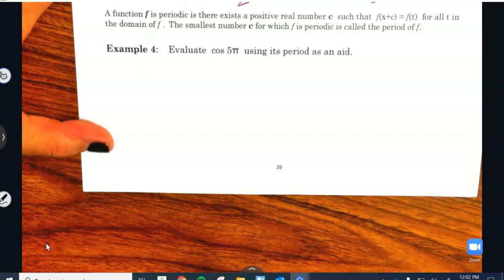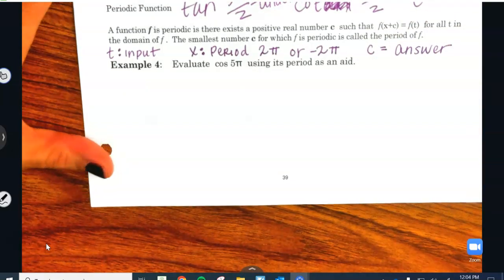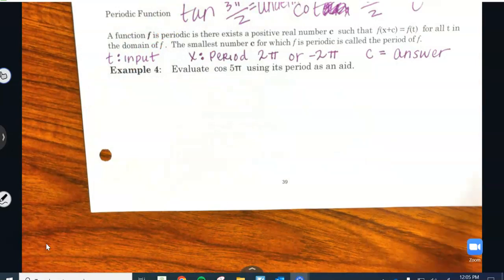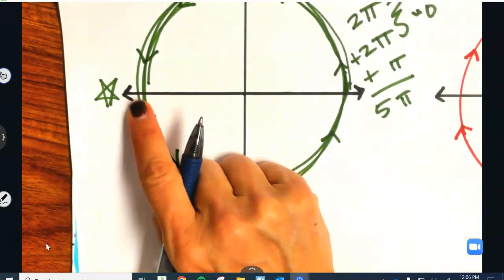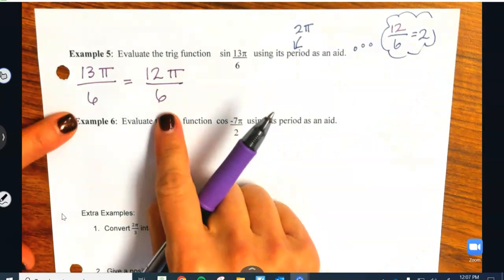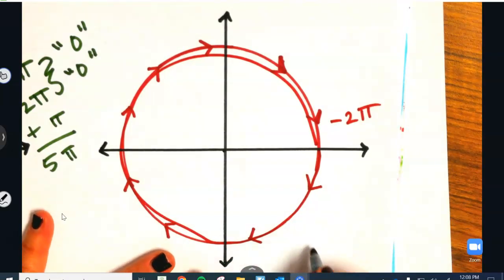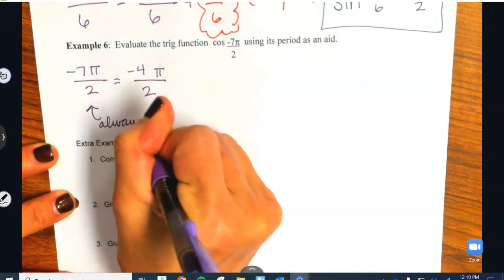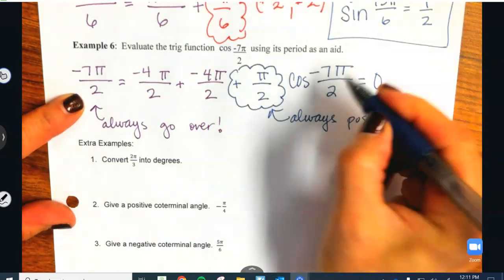4.3 Part 2 Day 1 II